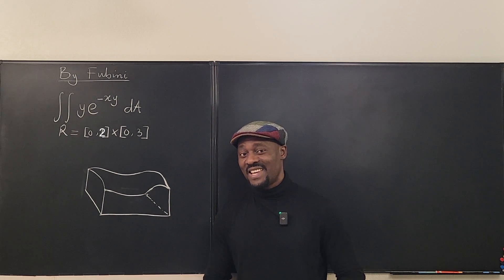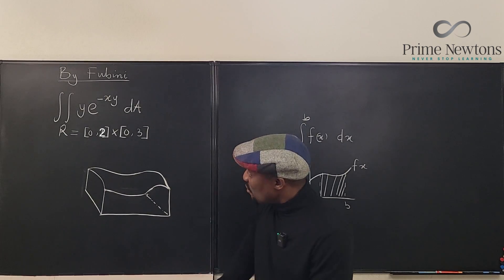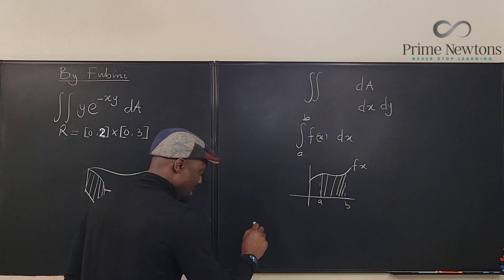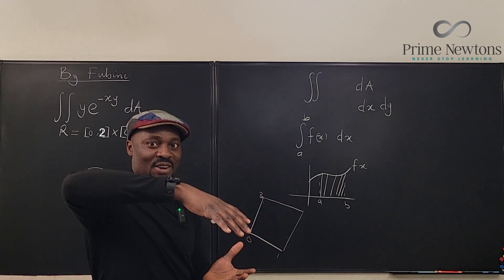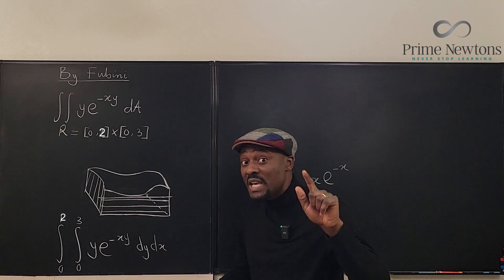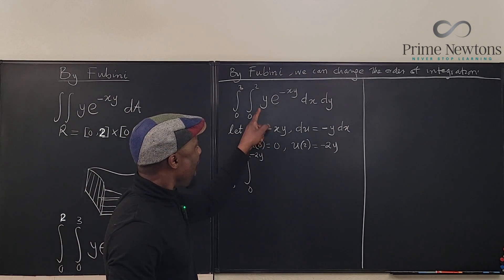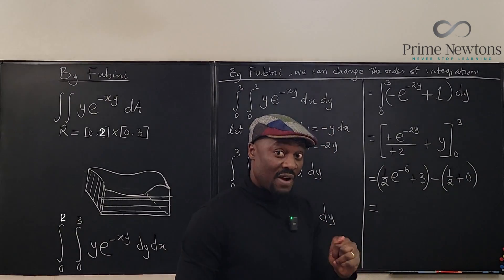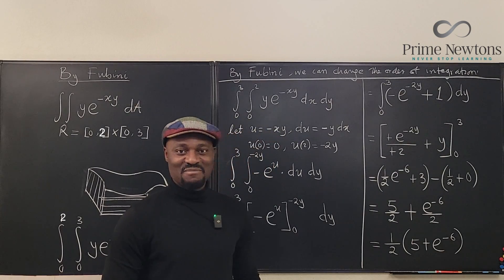Double Integrals by Fubini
In this video, I showed how to compute double integrals by Fubini's Theorem